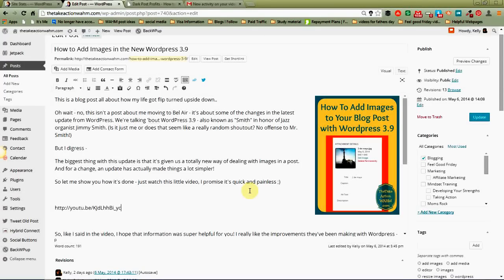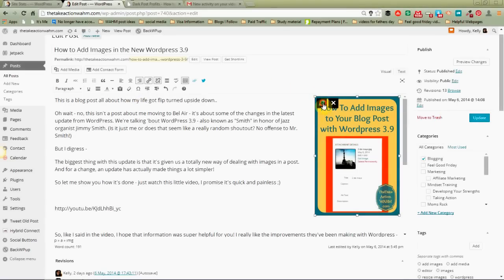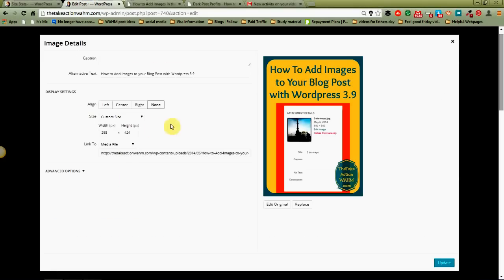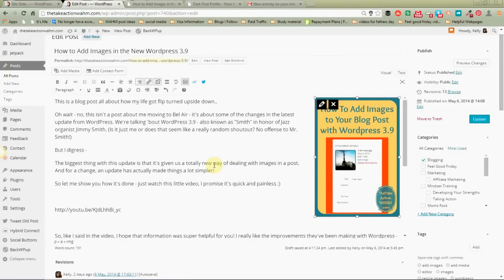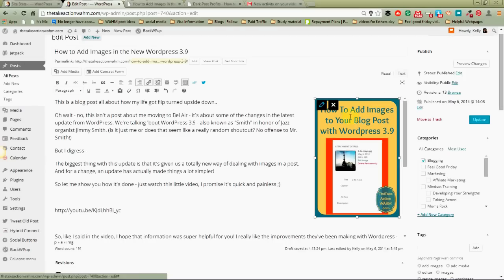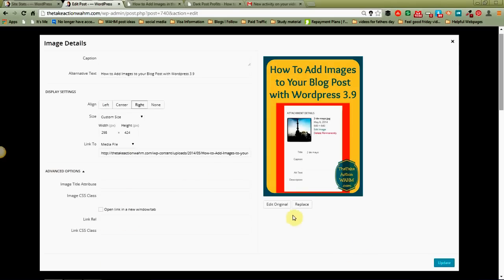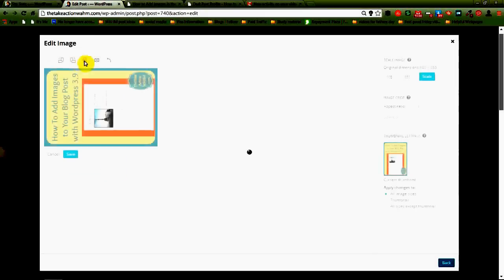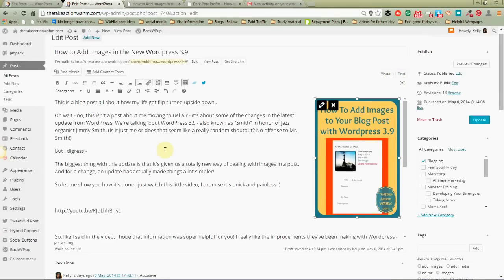How To Wrap Text and Crop Images in Wordpress 3.9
Find out how Wordpress 3.9 has changed the way you handle images in your blog post.